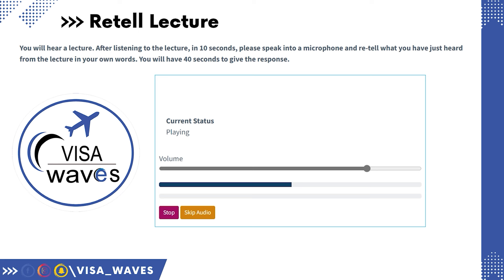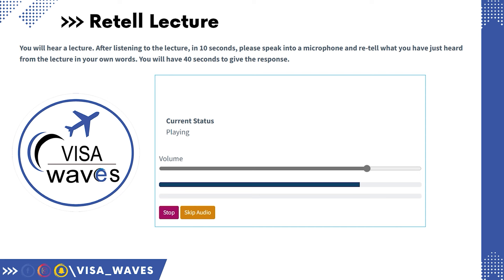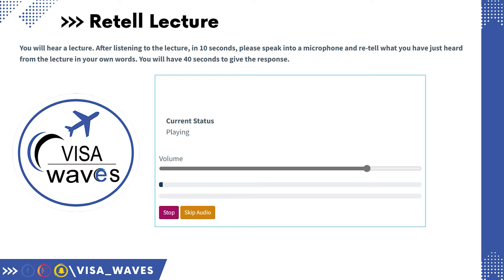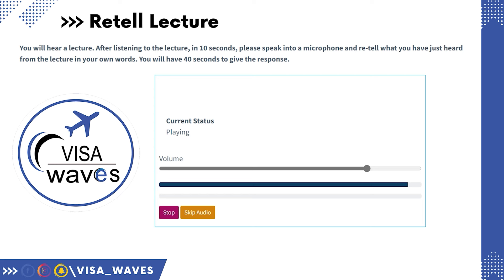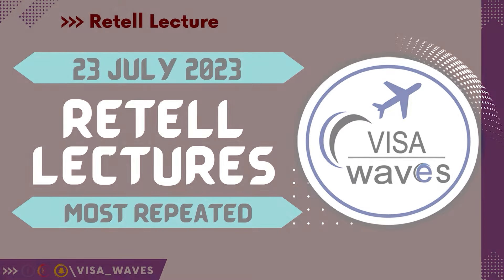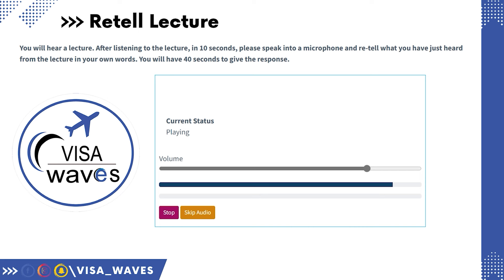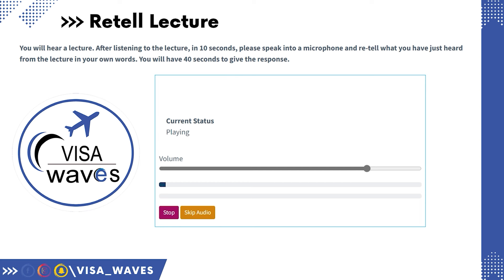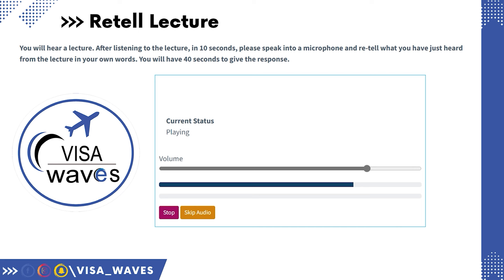PTE RETELL LECTURE MARCH PRIDICTION || Retell lecture Templates MARCH 2024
*All Complete Mock Tests-*

4-PTE Listening mock test complete - Complete Eight Section Test With Answers
PTE Listening mock test complete - Complete Eight Section Test With Answers

PTE All Modules Fully Explained-

4. Coming Soon!

Follow Us For More Information About PTE Tips & Tricks

Call:
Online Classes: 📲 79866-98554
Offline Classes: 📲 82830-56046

📍 Visa Waves Study Services, Ground Floor, Opp. Caltex Petrol Pump, Near Gill Cinema, Circular Road, Faridkot (151203)